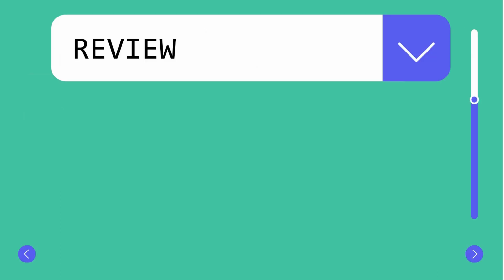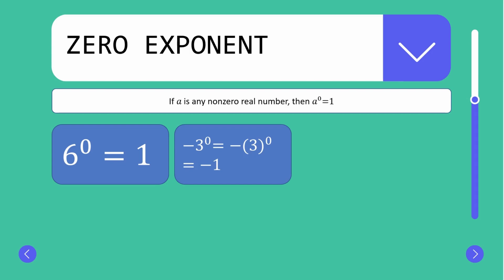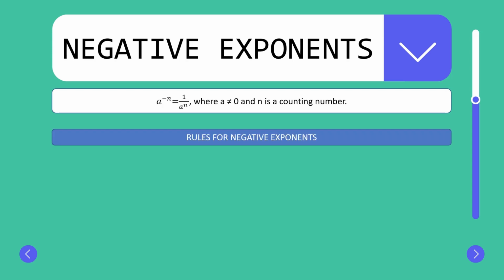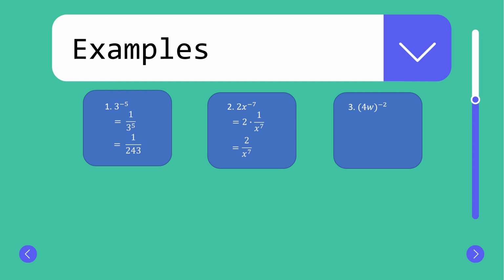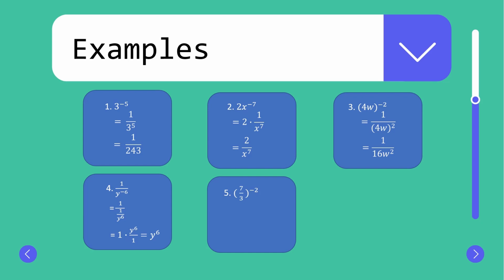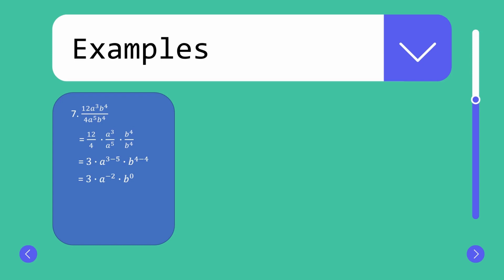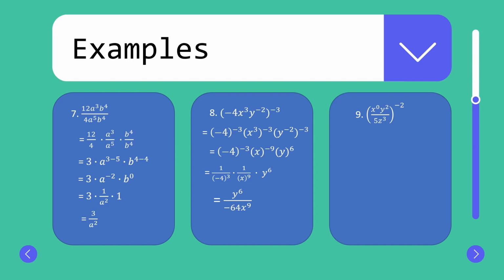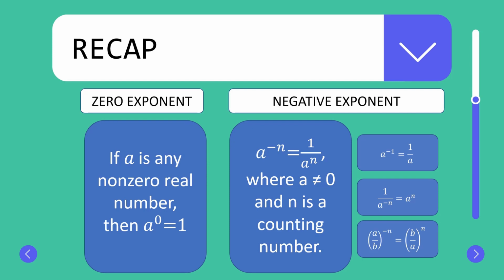Grade 9 Quarter 2 Week 3 Zero and Negative Integral Exponents